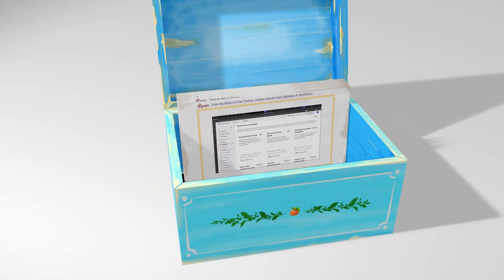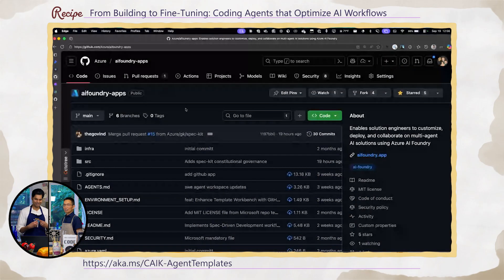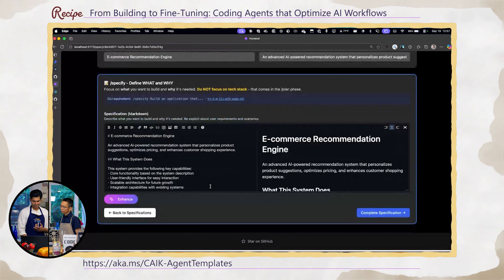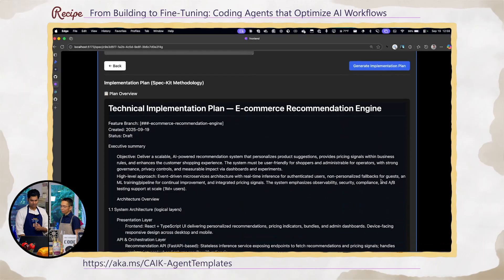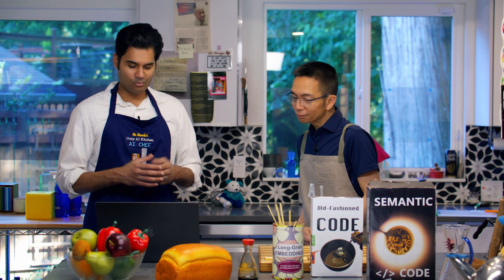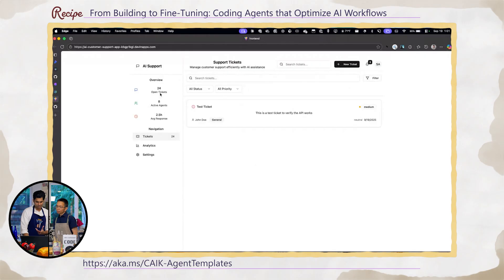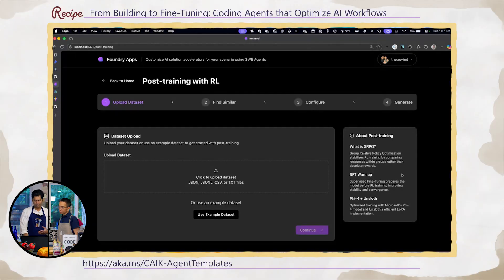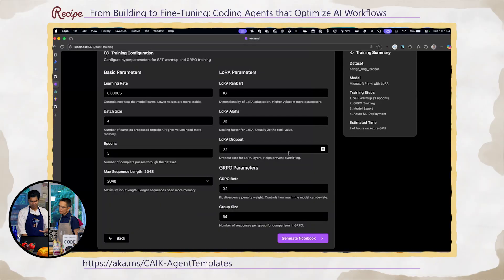From Building to Fine-Tuning: Coding Agents that Optimize AI Workflows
Welcome to another episode of Cozy Kitchen, where AI meets culinary creativity! 🍳🤖
In this special segment, Chef Govind Kamtamneni returns to show us how to go beyond basic templates and build intelligent software engineering agents using AI Foundry, GitHub, and reinforcement learning. From bootstrapping projects to orchestrating multi-agent workflows, this episode is packed with insights for developers looking to level up their AI engineering game.
Whether you're just starting with AI templates or exploring advanced fine-tuning techniques, Chef Govind walks us through the tools, platforms, and principles that power modern AI-native development.

What You'll Learn:

- How to start AI projects using customizable templates
- The role of asynchronous software engineering agents
- Benefits of self-hosting AI Foundry and using SpecKit
- How to fine-tune models using reinforcement learning and Hugging Face datasets
- Best practices for multi-agent orchestration and GitHub integration
- Why understanding first principles and math is key to AI development

Chapters:
00:01 - Getting Started with AI Templates
00:21 - Welcome Back Chef Govind
00:40 - Customizing Templates with AI Foundry
01:57 - Self-Hosting and SpecKit Integration
03:06 - Multi-Agent Software Engineering
04:45 - Long-Running Agents and GitHub Integration
06:03 - Task Breakdown and Parallel Agent Assignment
08:15 - Reinforcement Learning and Fine-Tuning Models
10:09 - Using Hugging Face Datasets for Training
11:52 - Steering Models with Preference Optimization
13:00 - Advice from Chef Govind: Study Math and Read Papers

Speakers:
Chef Govind Kamtamneni – AI & Software Engineering Expert